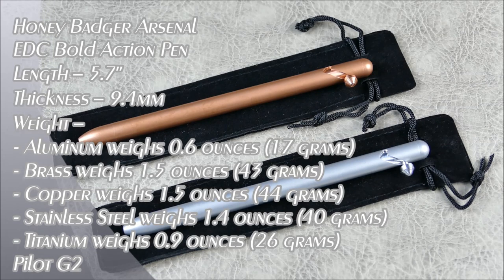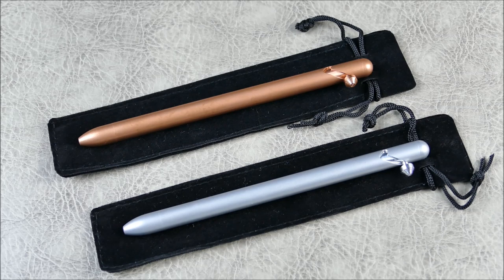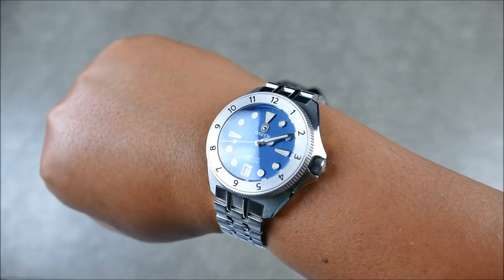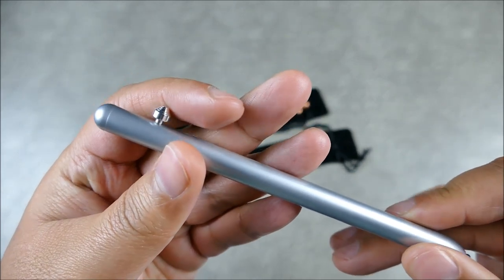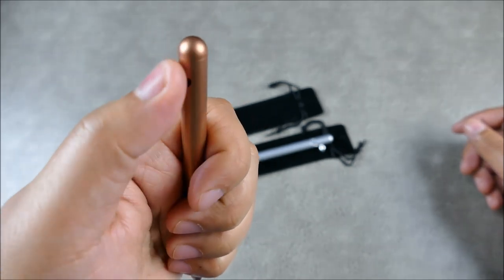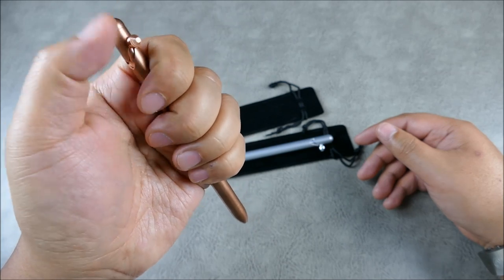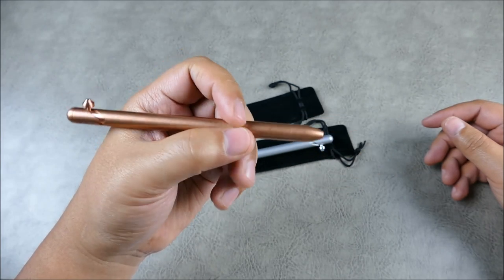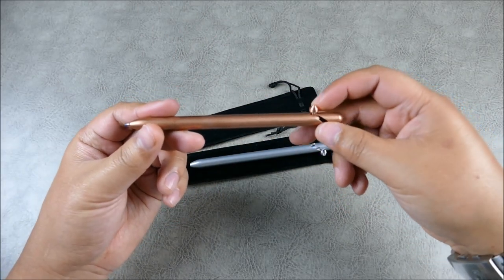On Point EDC: Honey Badger Arsenal – Bolt Action Pens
On this episode we checkout some interesting new Bolt Action pen options from brand Honey Badger Arsenal.  These EDC pens are slim, sleak, and come in a wide variety of options.  They're also really well priced and quite fun to fidget with.